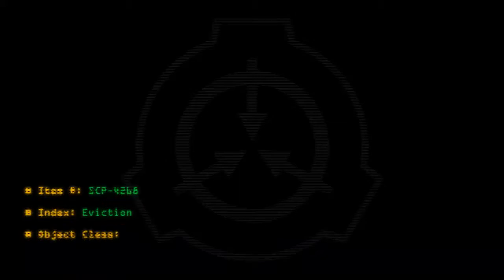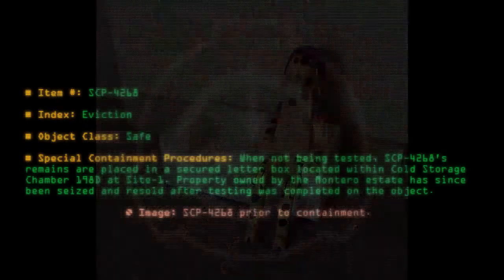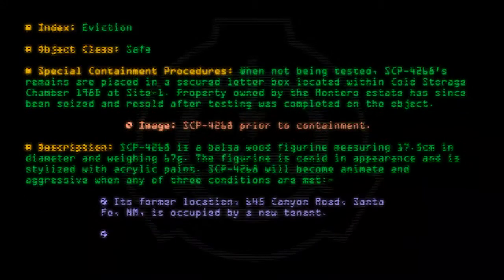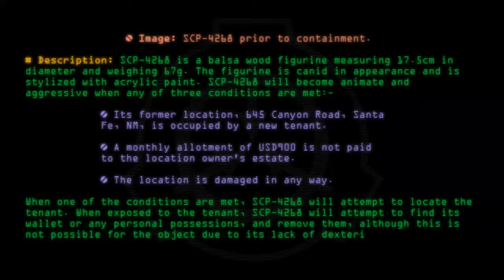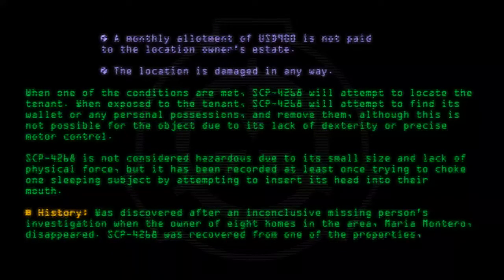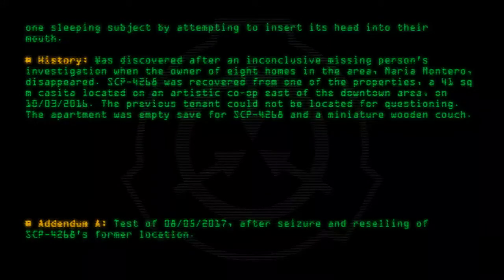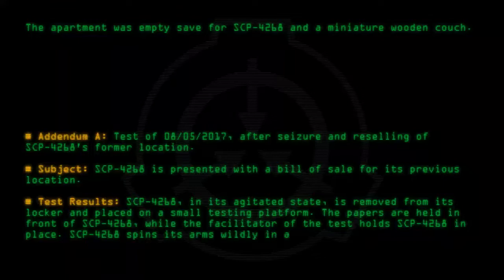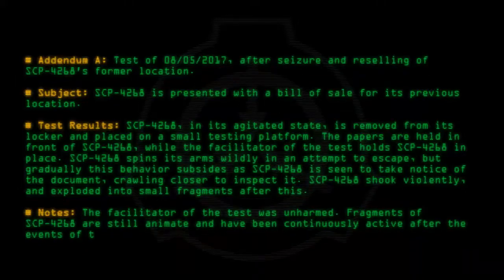SCP-4268 - Eviction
Code: SCP-4268
Title: Eviction
Rating: 12
Wordcount: 721
Last Edit: 15 Mar 2020 19:13
Revision: 6
Linked: